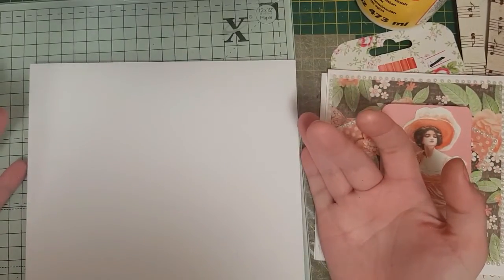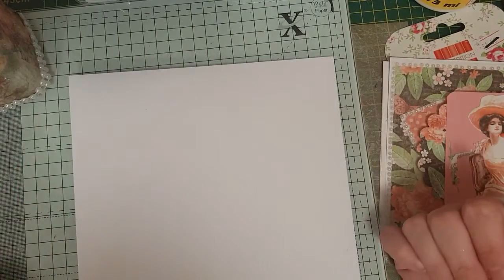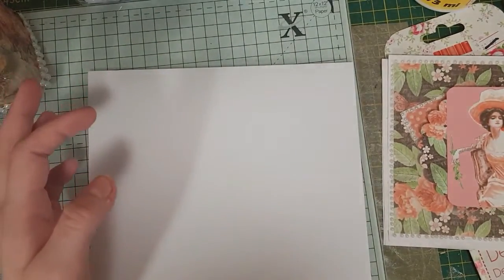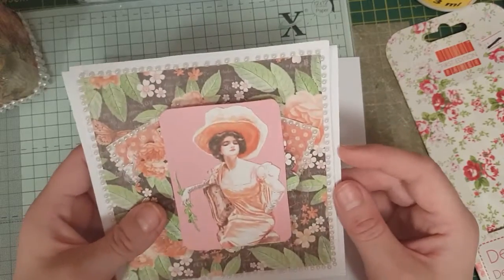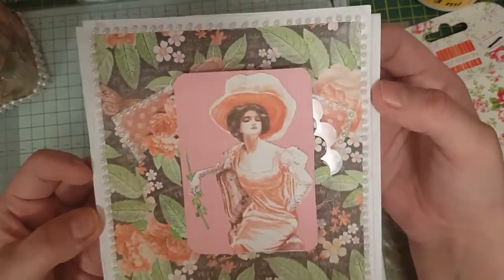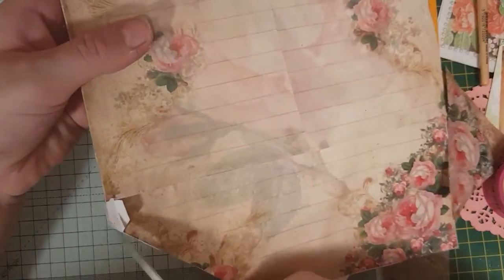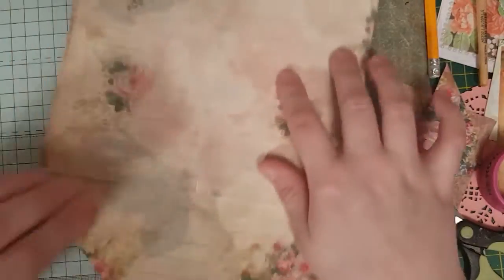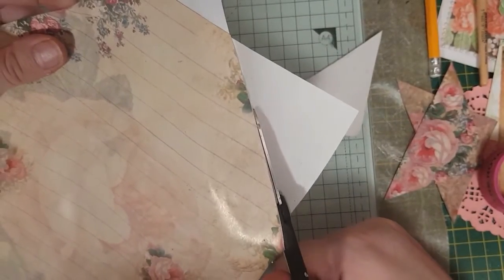How to make a Handmade/Alter shabby chic reuseable envelope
Hi everyone ,

Thought I d share this little project with you all , .. as request by avril ...
I will be back tomorrow to show you more on how to make this handy reuseable envelope

But for now here's part 1